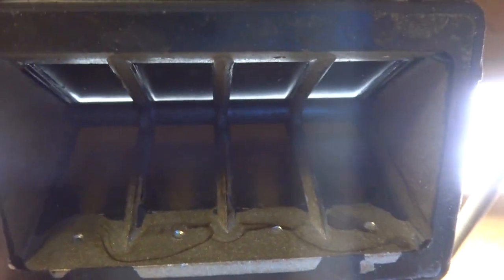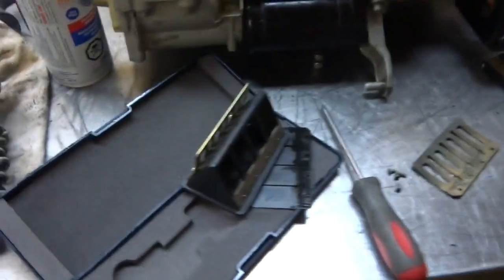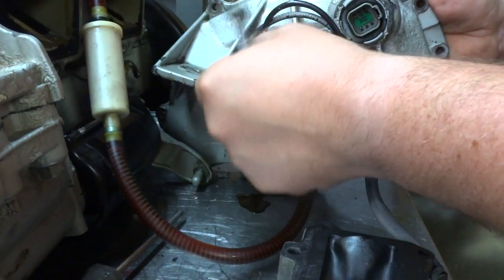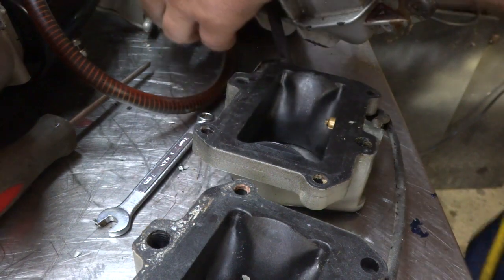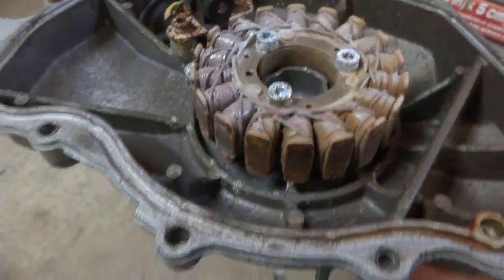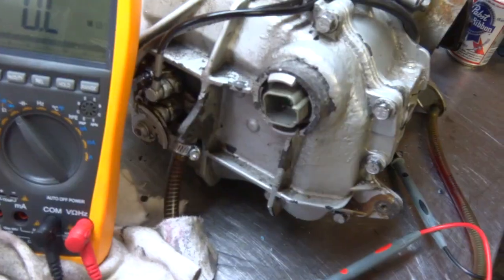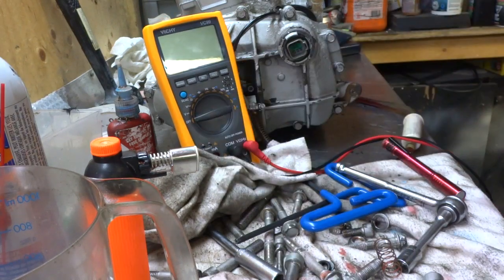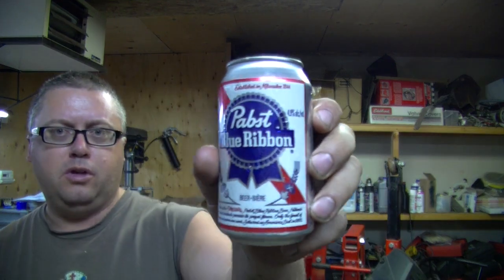Seadoo Stator testing and oil Priming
still working on the Seadoo engine, video starts off with reed valve repair and magneto system. to prime the seadoo oil pump you need to remove the bleed screw first to get all of the air out of it.  Once that is done use a drill or something to spin the oil pump once you start to see oil coming out then your good.  other than that i tested the stator, the engine is together so now it's time to blow or go.